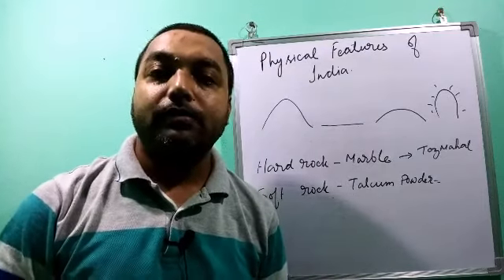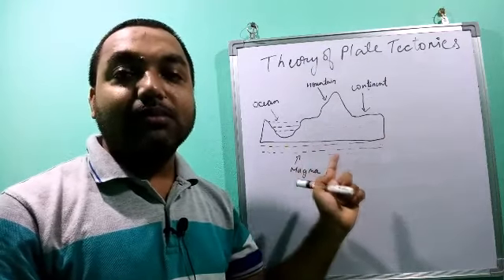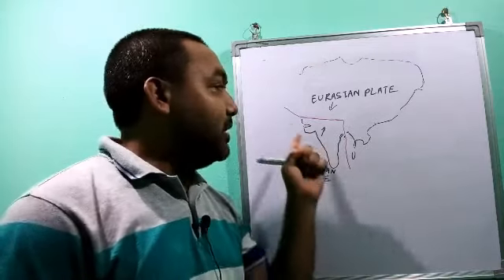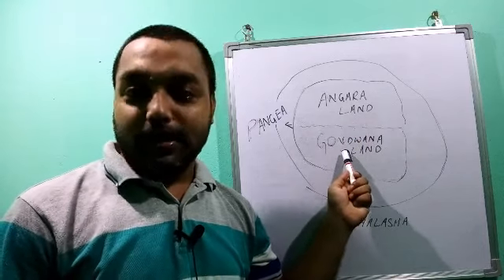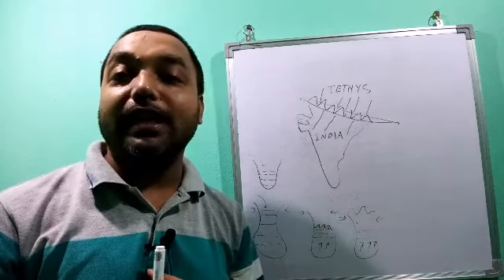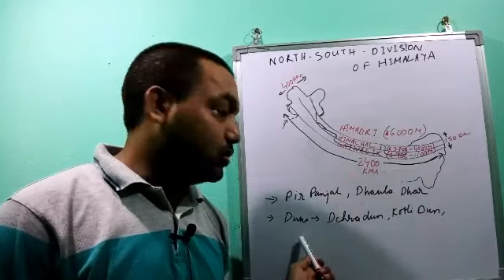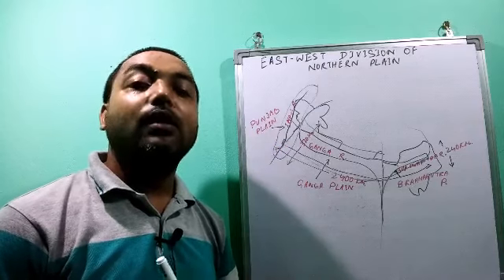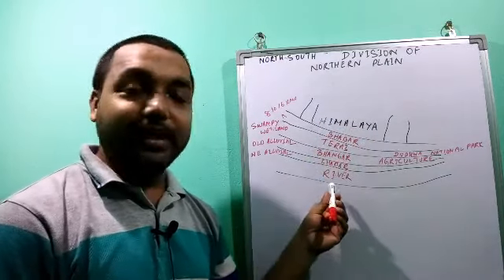The Physical Features of IndiaL-2(Part-1) Geography C-9|Plate tectonic, himalayan moun| by Sir Bilal